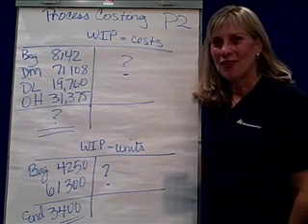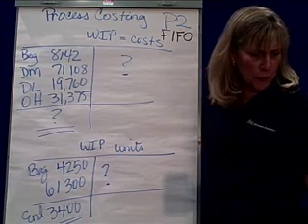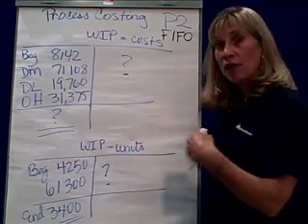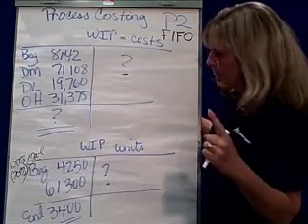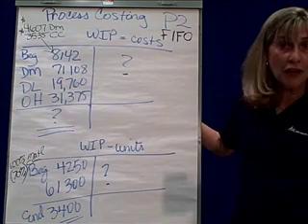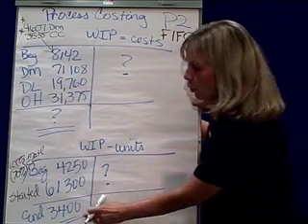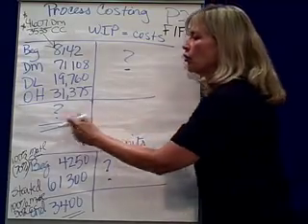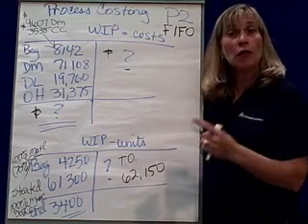Process Costing-3 Problem 2 Facts